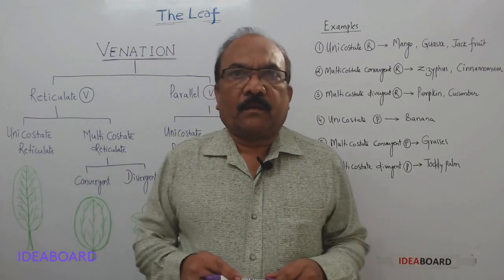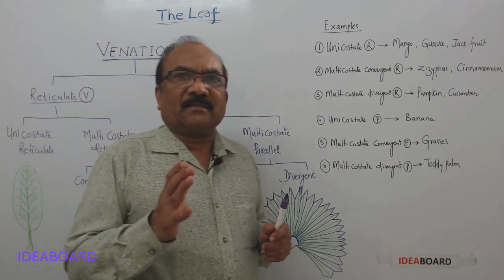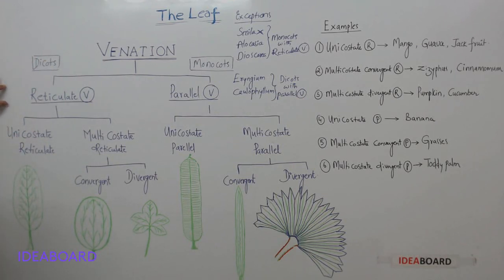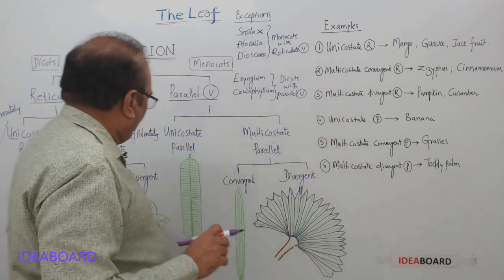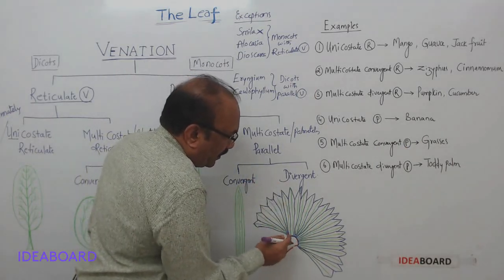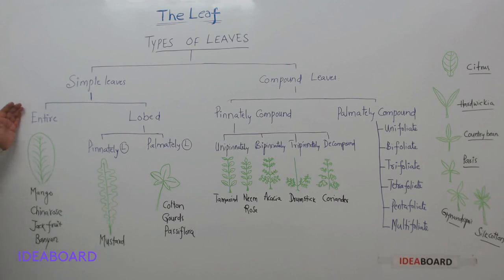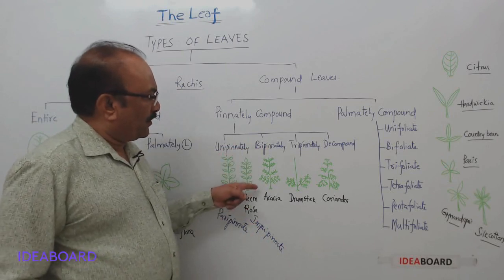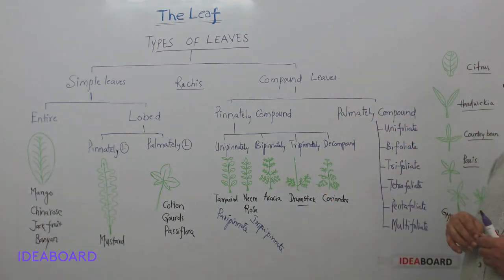DAY 39: LEAF PART-2